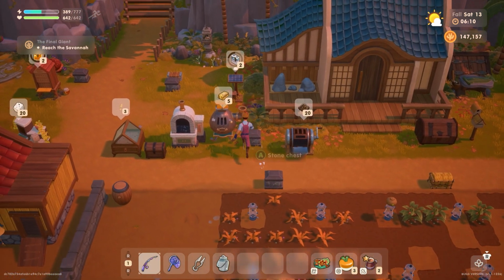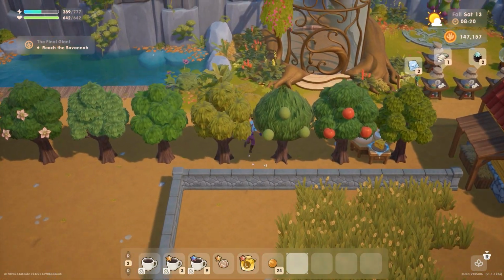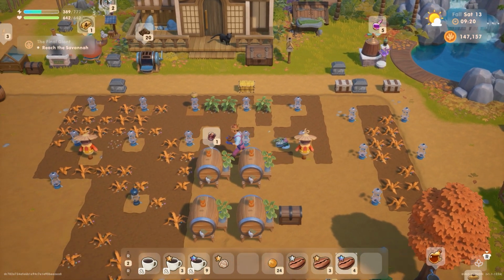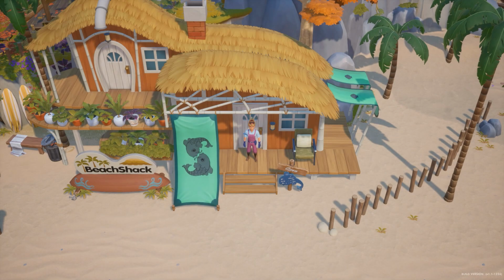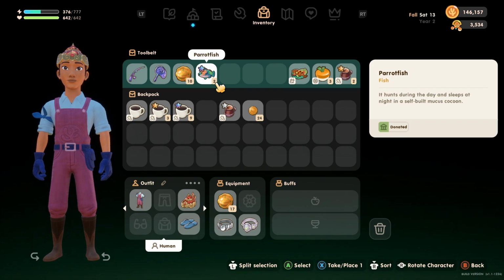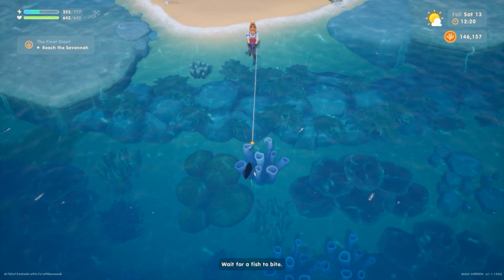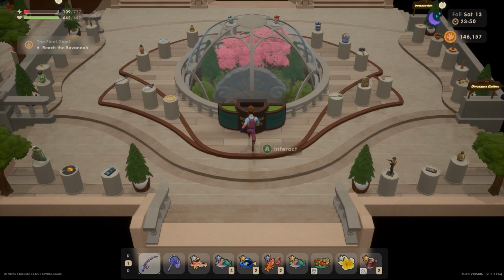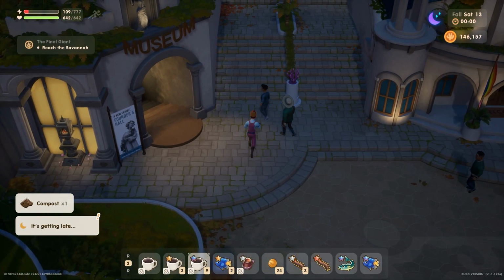Coral Island - Let's Play Ep 181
We're off to try out more fishing spots! (now that I've recorded the remainder of this series Future Me wishes I could give spoilers to Present Me!)